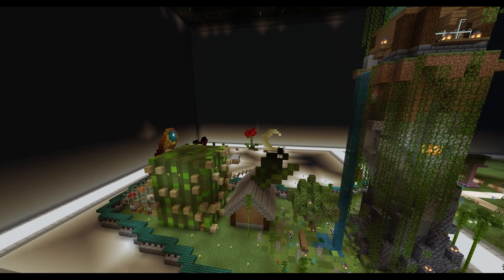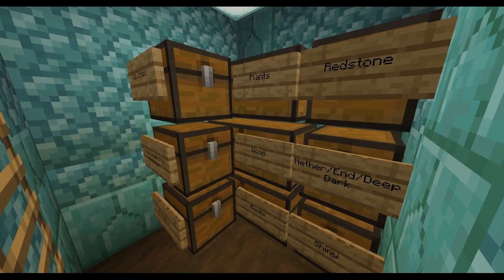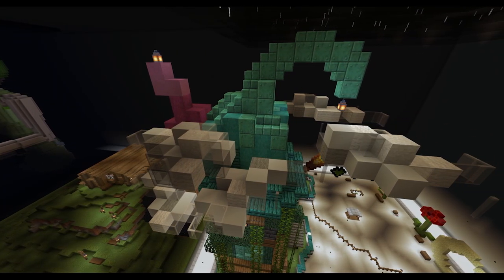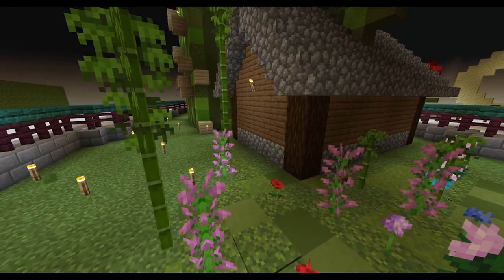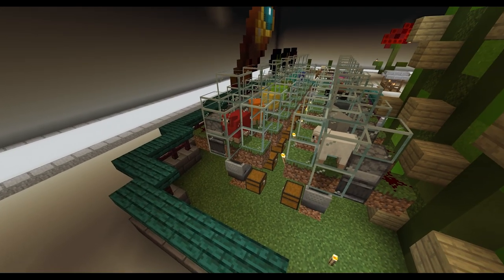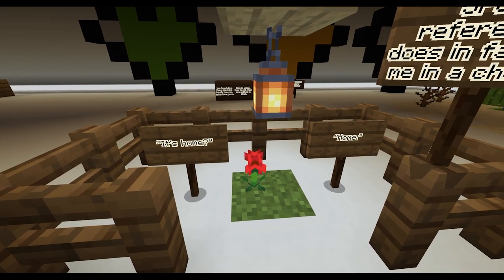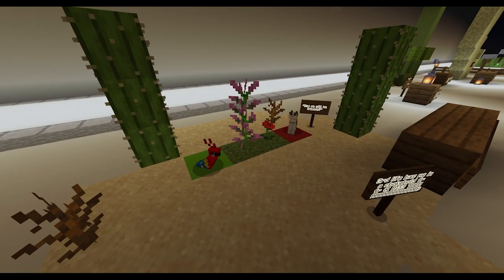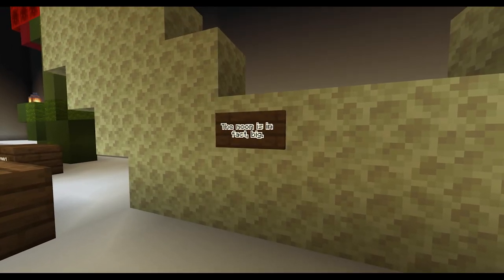Pillow Palace Exhibit: Tower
Tower • by J (they/it)

Tower is a functional Minecraft base, built how J would build it within their own Minecraft world.  It contains 3 different item farms, one for sugarcane, a cactus farm and a sheep wool farm.  Their inspirations are placed outside of the tower's vicinity, illustrated in a pixel art style.  The interests include several Minecraft series, like The Life Series', 3rd Life and Last Life.  Tower is a great inspiration for your own Minecraft worlds, as well as an experience to explore in itself.

Pillow Palace is a virtual exhibition space built in Minecraft, for and by autistic young people.

It's a place where a visitor is also exhibit and exhibitor, in their own exhibition for one. Filled with the things they want to see, hear, feel and play with – hands on and interactive – sensory, stimmy, special interests and more…

It’s something we decided we wanted to make happen, as best we could, to start conversations about inclusive autistic-friendly spaces and what makes us ‘us’.

So we collaborated with 12 young autistic artists to bring Pillow Palace to life…